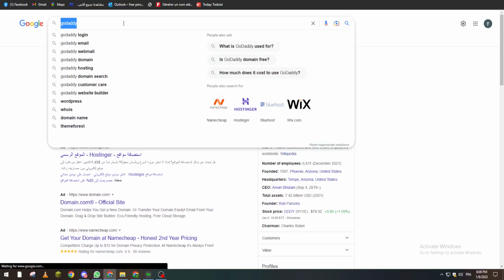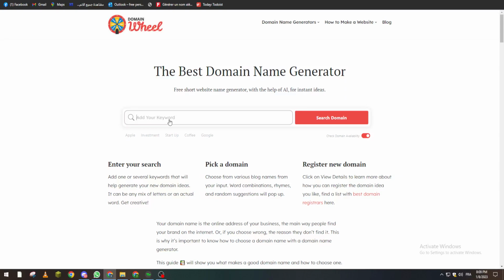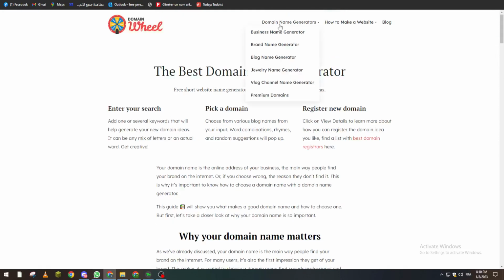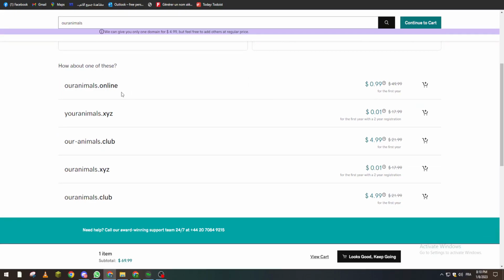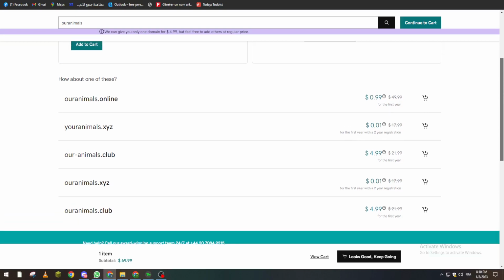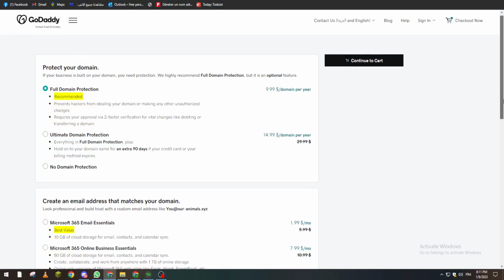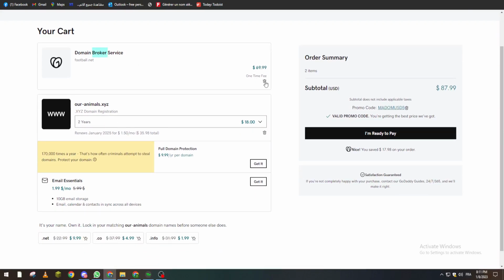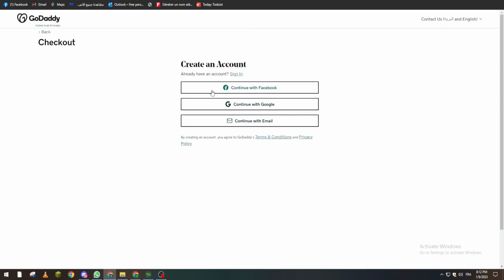How To Buy Domain From Goddady WordPress Tutorial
Today we talk about domain name,godaddy wordpress,how to install wordpress on godaddy,buy domain from goddady in wordpress